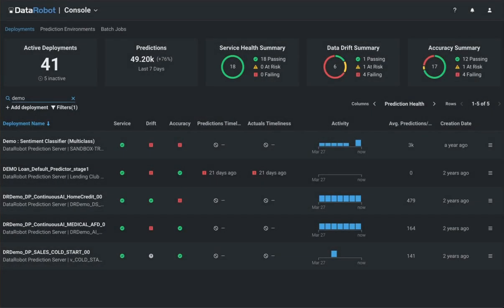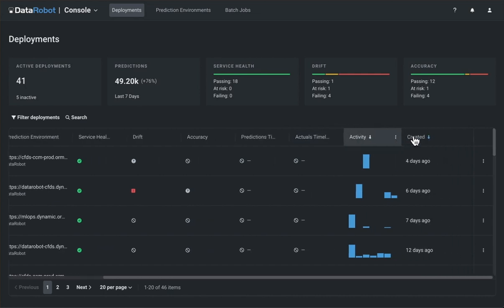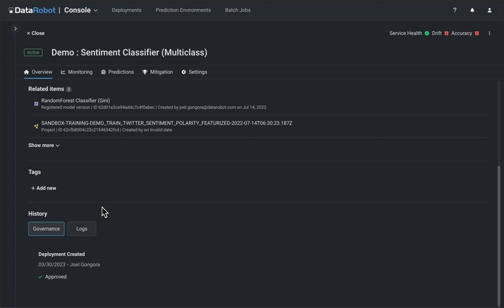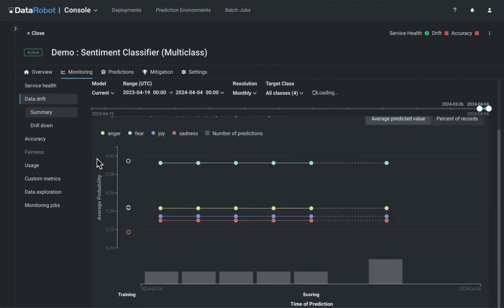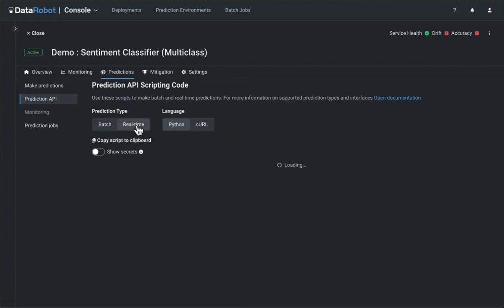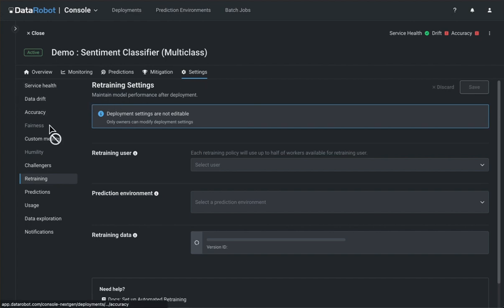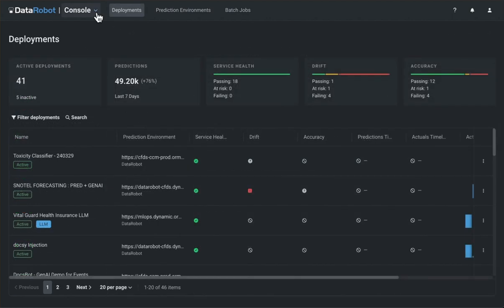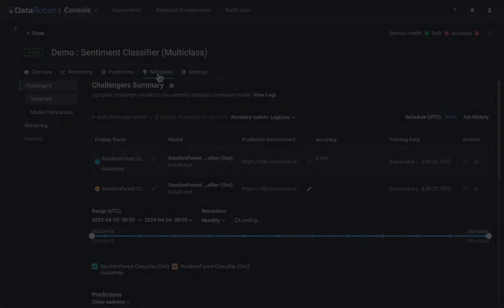DataRobot Console Layout Enhancements | Enterprise Monitoring and Control for AI Production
Learn about upgrades to the Console layout and important monitoring, predictions, and mitigation features.

Transcript:
DataRobot's NextGen Console has been upgraded to feature essential monitoring, forecasting, and mitigation tools within a sleek and user-centric interface.

The Console dashboard continues to act as the central hub for all your deployments. You can quickly scan various model health indicators and click on different column titles to sort.

Clicking on a deployment takes you to that deployment's Overview, which now contains some details that were previously on the main dashboard. You can also view items related to the deployment, user-generated tags, and the deployment history.

One of the more significant layout changes includes a new monitoring tab which is organized to neatly display monitoring tools such as Service Health, Data Drift, Accuracy and Custom Metrics.

The Predictions tab retains its core functionality including the interface for batch predictions as well as sample code for leveraging the prediction API.

We also designed a new Mitigation tab where you'll find Challenger models, Retraining policies and Humility rules.

The final tab in a deployment is a new Settings tab that organizes the Setup and Configuration of various deployment features including Notifications.

Last, but not least, to streamline the navigation of your Deployments, a newly designed left-hand sidebar provides a concise listing of all deployments mirroring what's available on your Console dashboard.

All these enhancements collectively make it more straightforward than ever to utilize DataRobot for synchronizing the activities of stakeholders who collaborate on, manage, and oversee your AI models in production.